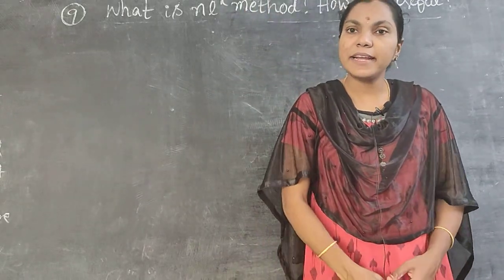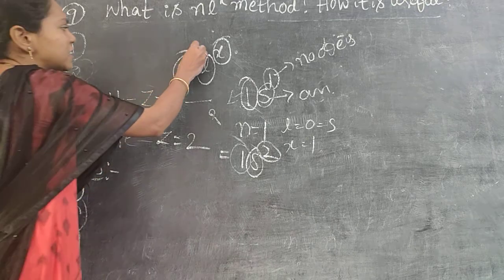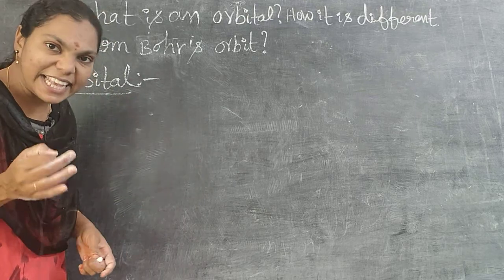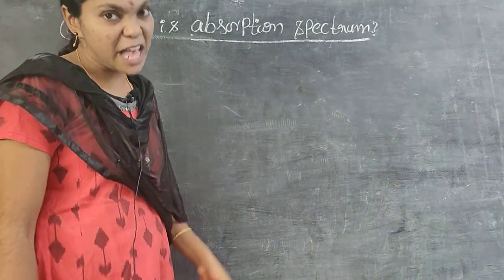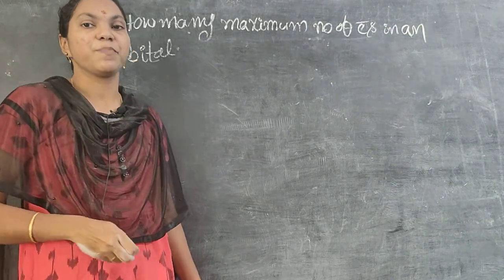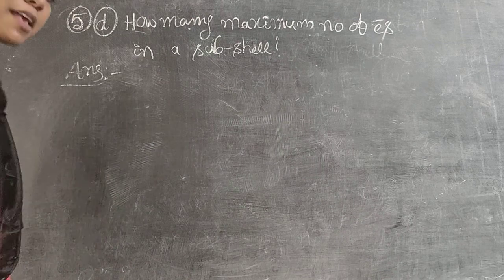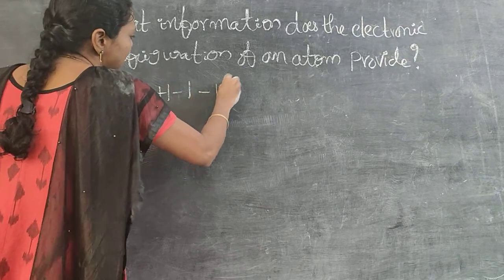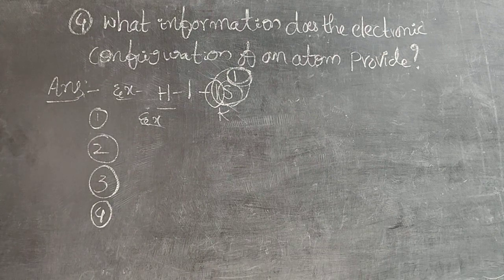Chemistry: Structure of Atom (Q & A explanation) - Part-12 (10th class)